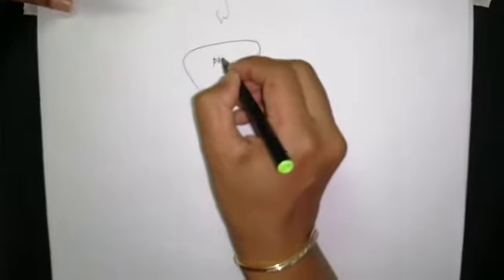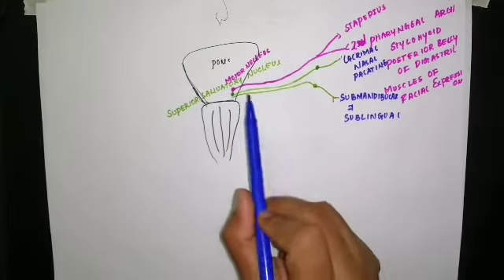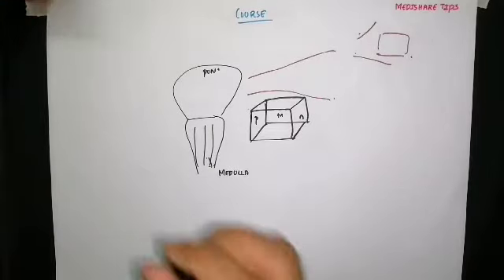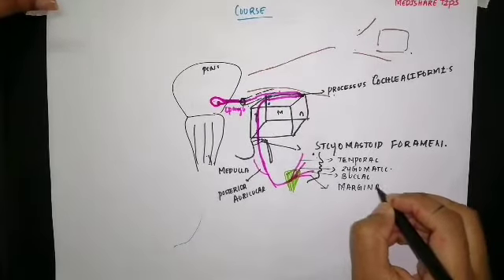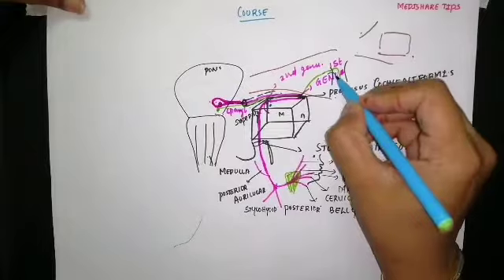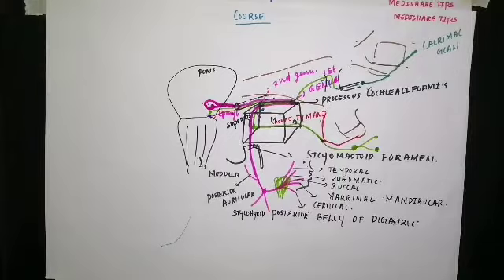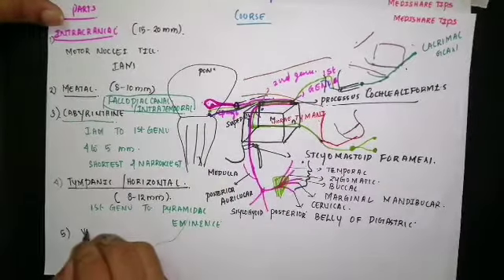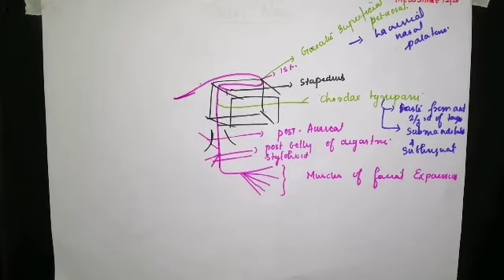Facial nerve - Anatomy, course, branches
Contains drawn and explained detailed description of facial nerve Anatomy, course, branches.

3M Littmann Classic III Monitoring Stethoscope 27 inch, 5868-
3M Littmann Classic III Stethoscope, Lavender Tube, 27, inch, 5832-